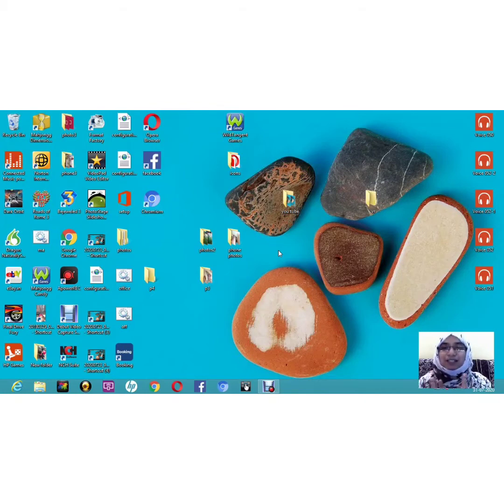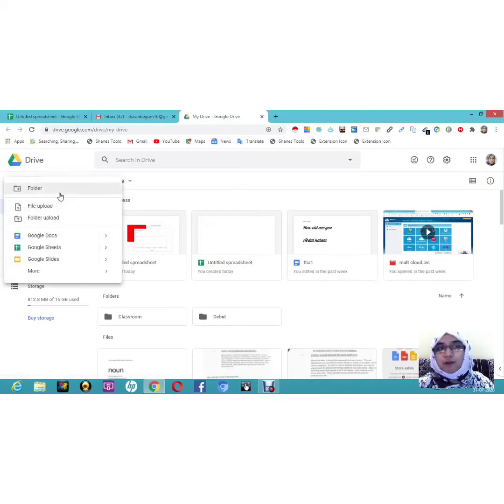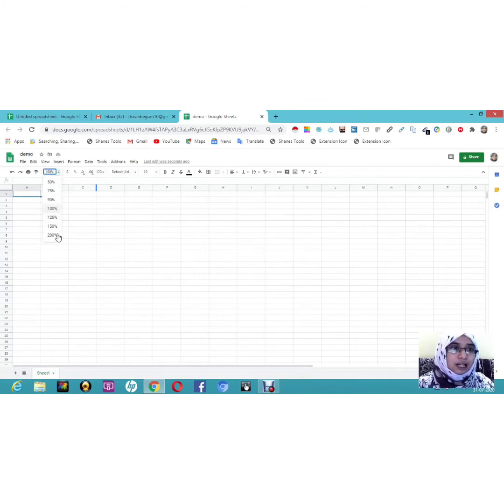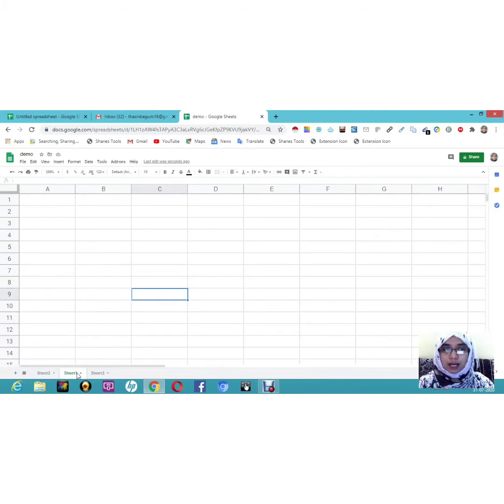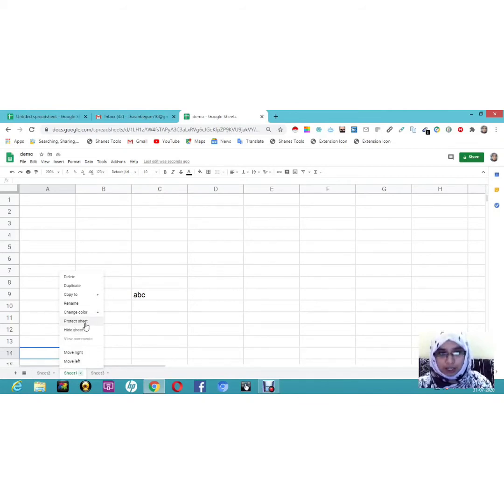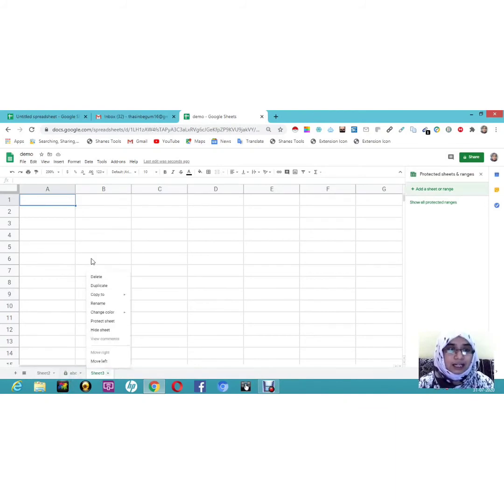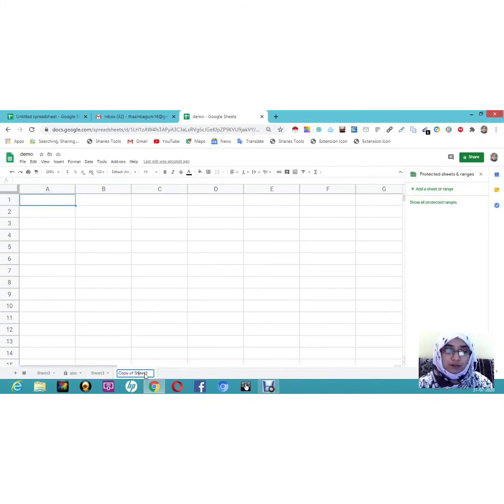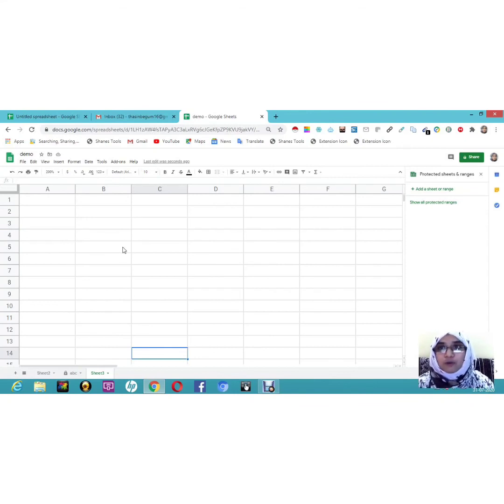Google sheets class1( basic to advance)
Hello everyone ,

Watch full course so that you can have clear idea about Google sheets .

Check my playlist for all videos .

Thasin